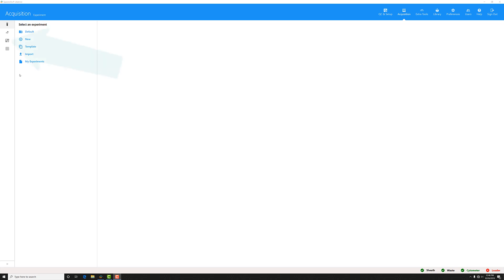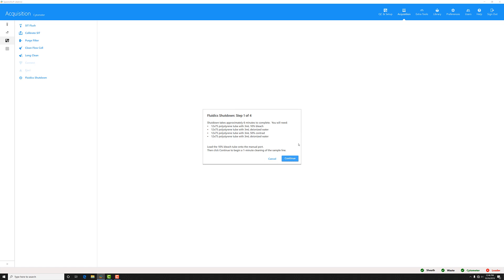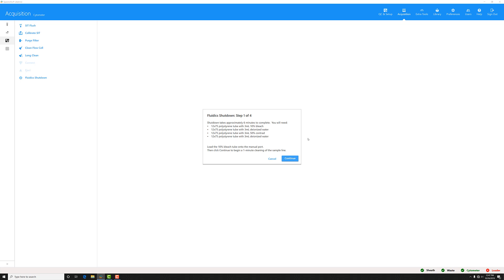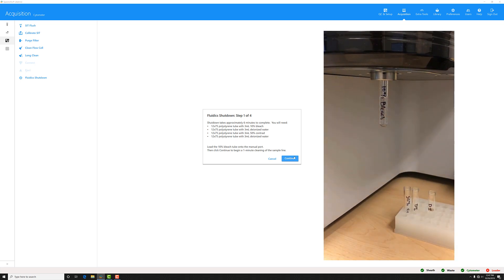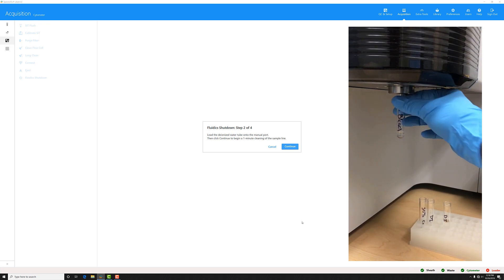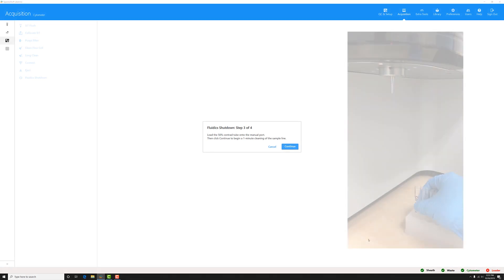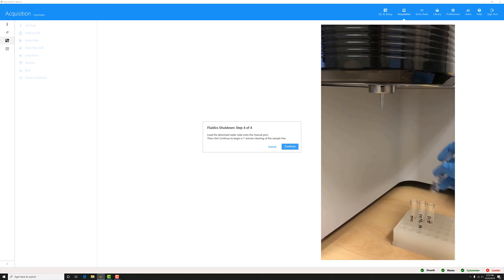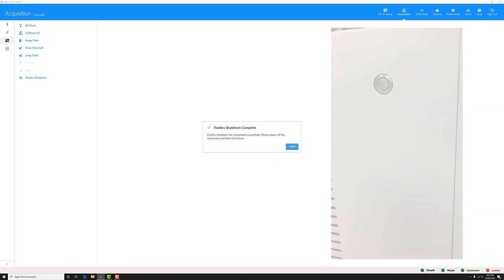Shutting Down the Cytometer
Learn how to shut down your Cytek Aurora or Cytek Northern Lights cytometer at the end of the day.